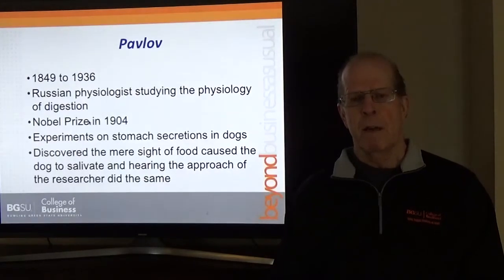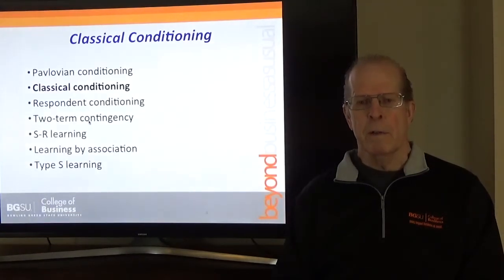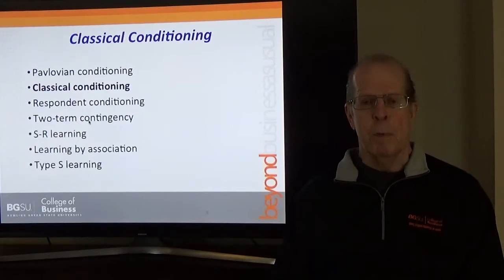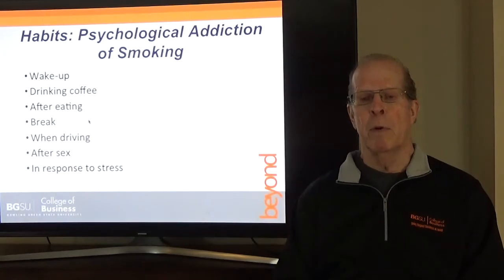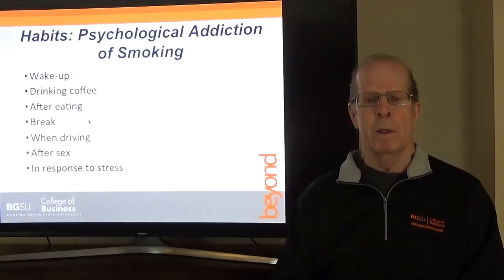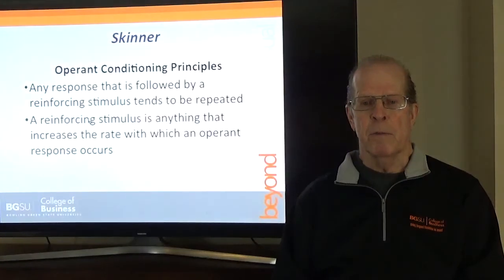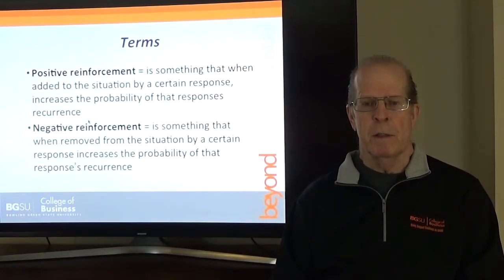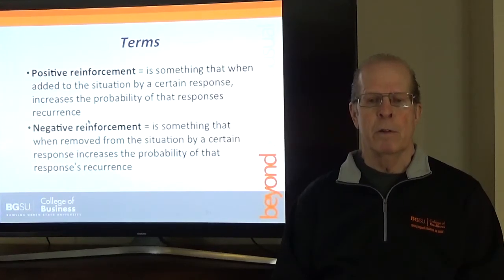BGSU: MOT/Behavioral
Lecture on Behavioral theories in Motivation chapter.